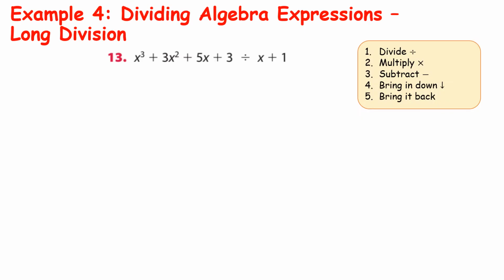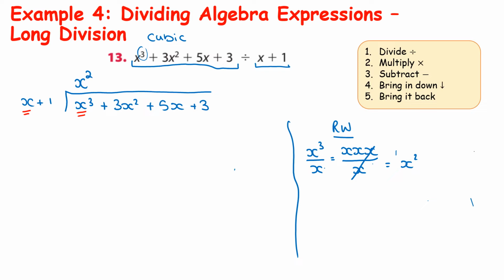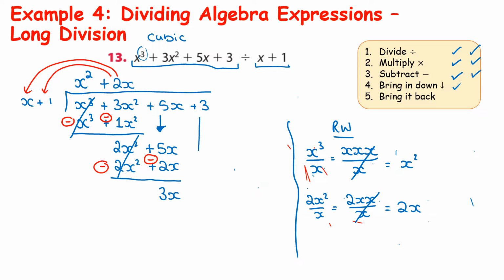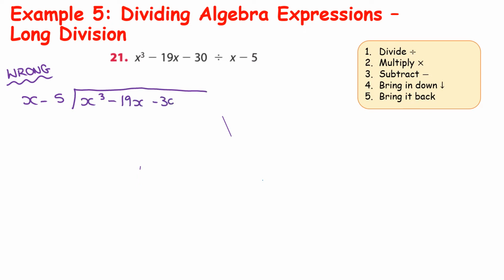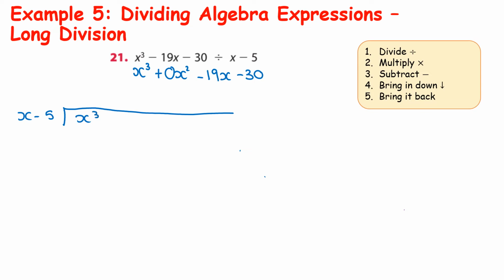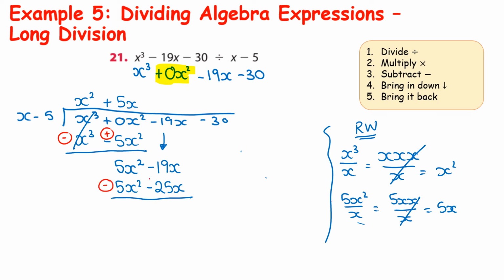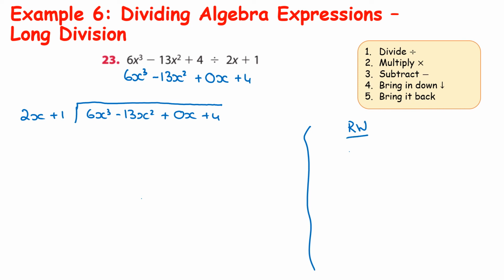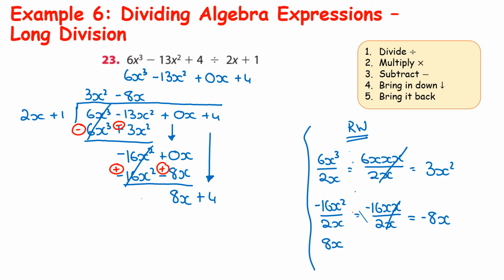2nd Year - 23rd April 2020 - Algebra Fractions - Class 80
2nd Year
23rd April 2020
Algebra Fractions - Long division with cubic polynomials
Class 80